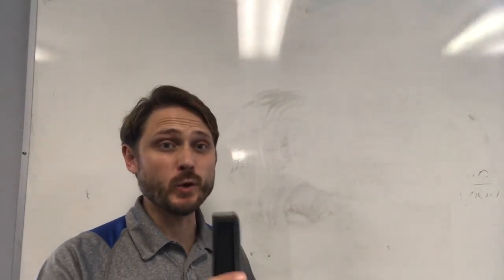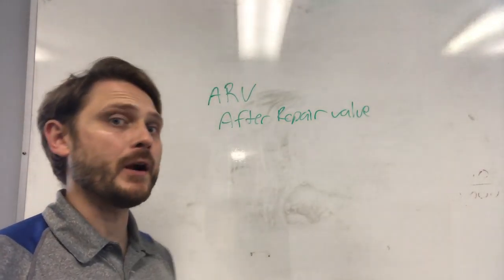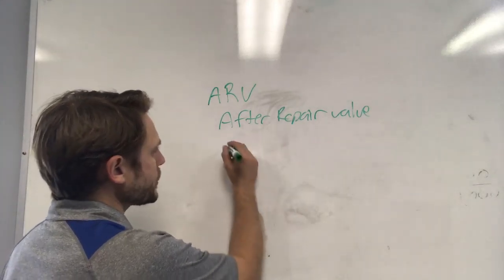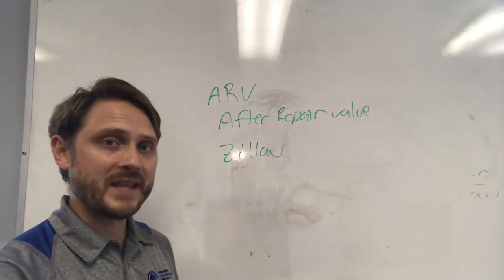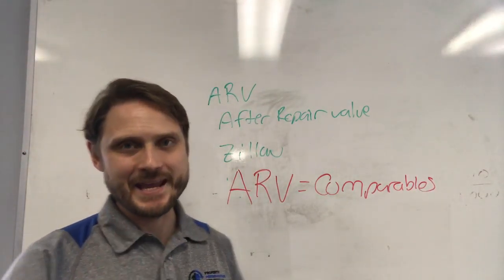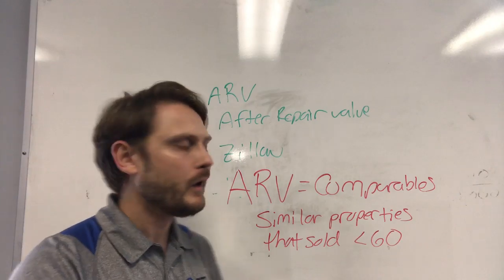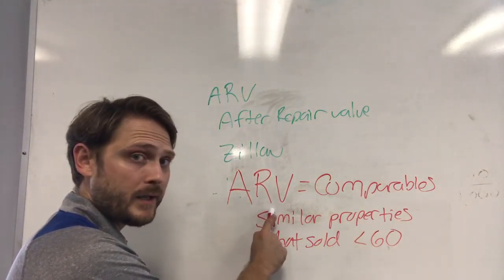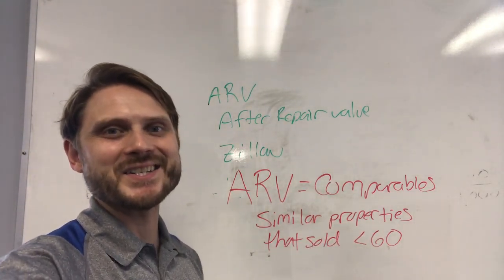Online ARV Calculator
Looking for an online ARV calculator? I really don't know what that is. Do this to find the value of the property you're analyzing!